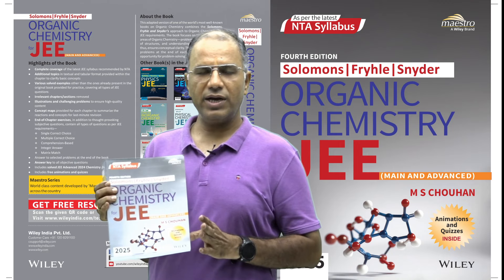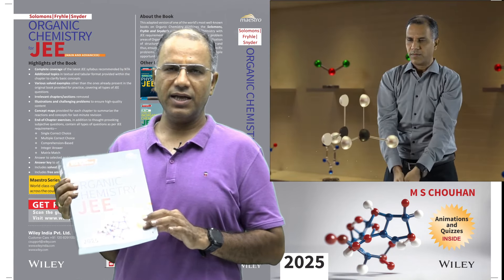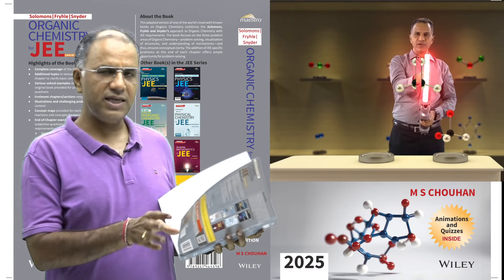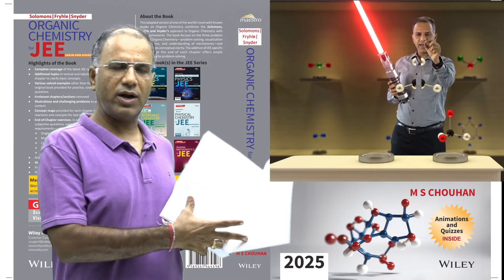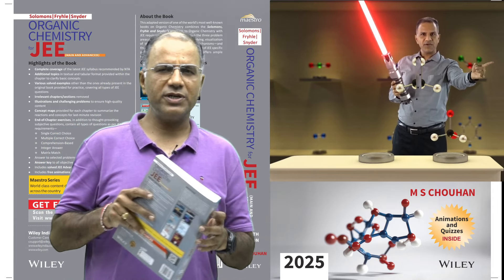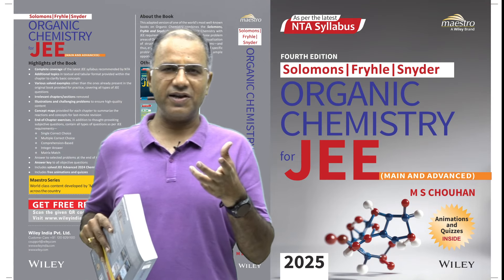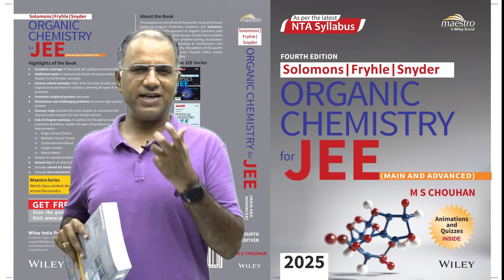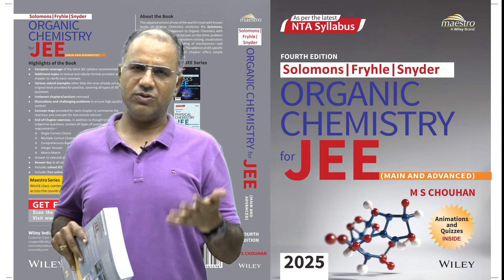IIT-JEE की Master key!🔥 | Organic Chemistry | MS Chouhan Sir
Book Visit Link (NEET and other Medical Entrance Examinations)👉

Welcome to the IIT-JEE Master Key—your ultimate guide to cracking the IIT-JEE exams. Whether you're preparing for JEE Main or Advanced, this video is designed to help you navigate the challenges of the exams with confidence. 🎯

A must-have for mastering Organic Chemistry, covering theory, concepts, and practice questions crucial for JEE Main and Advanced.

➤ ORGANIC CHEMISTRY BY M.S. CHOUHAN (KOTA)